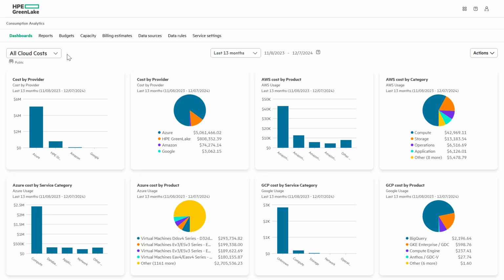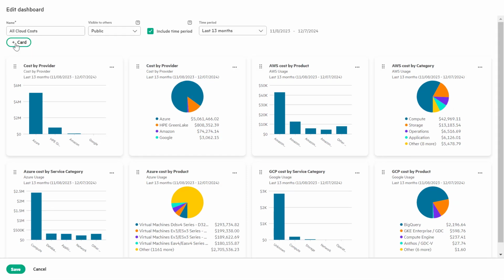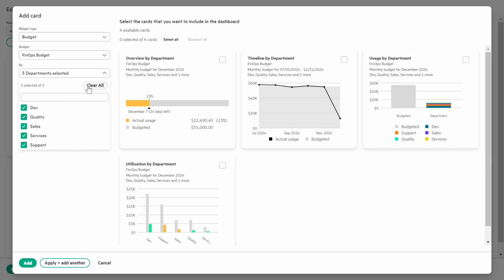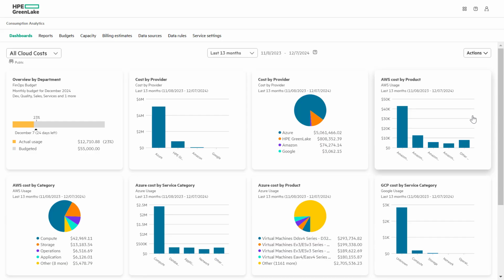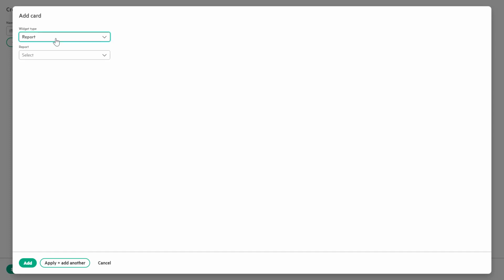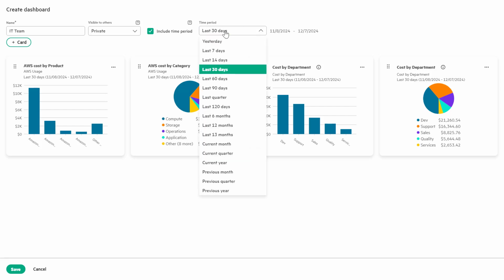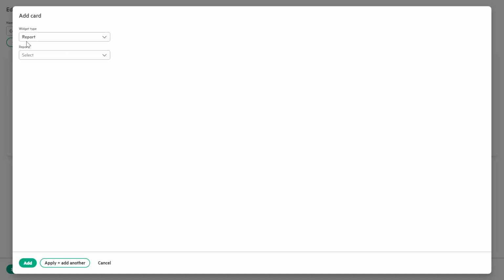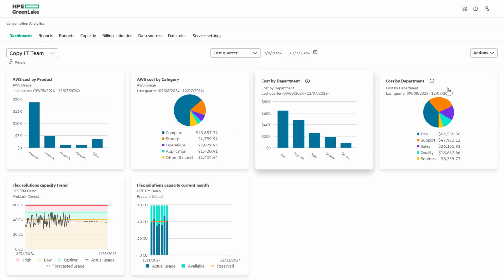Using Consumption Analytics dashboard customization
HPE Getting Started:  Consumption Analytics dashboard customization